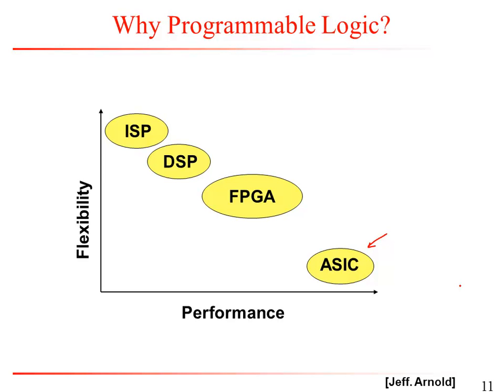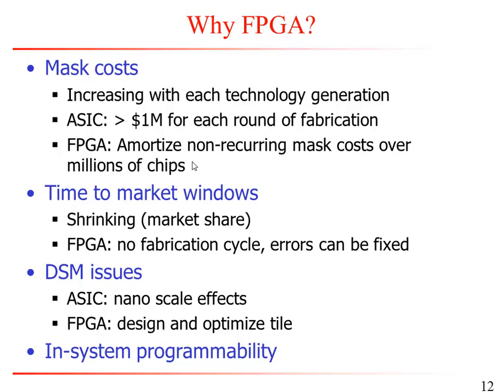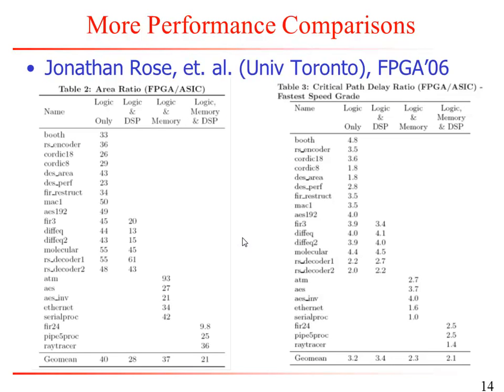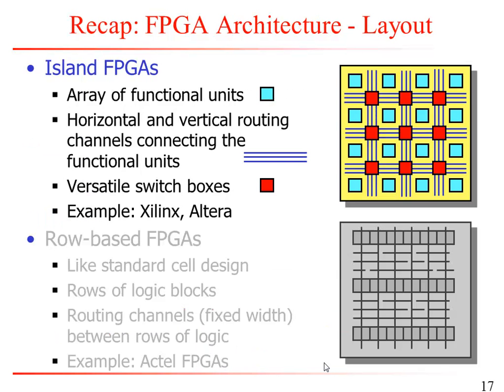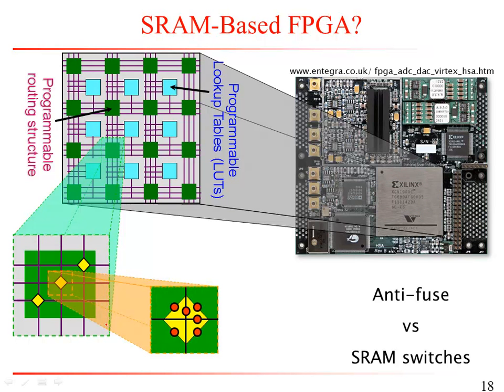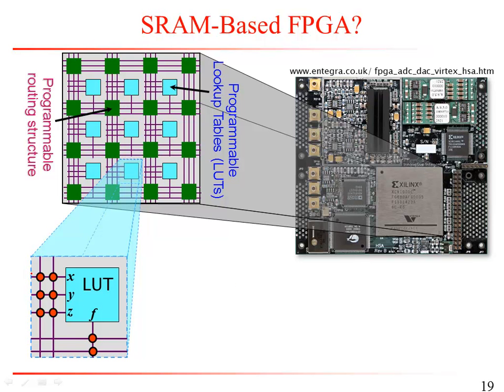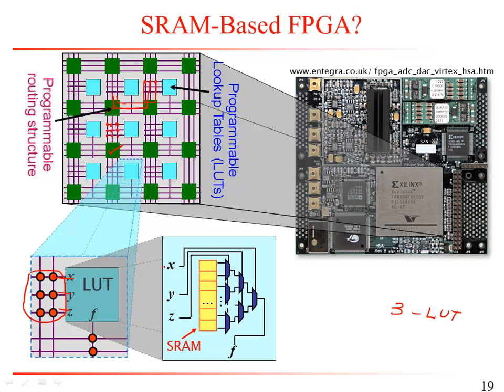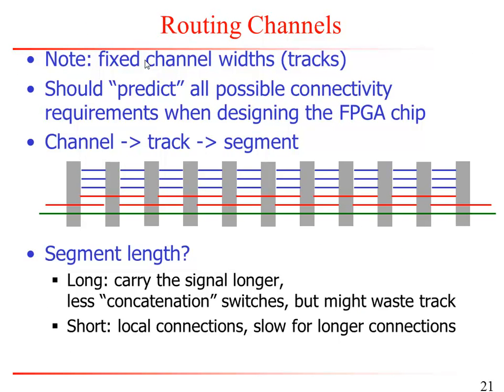fpga-2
slides 11-20